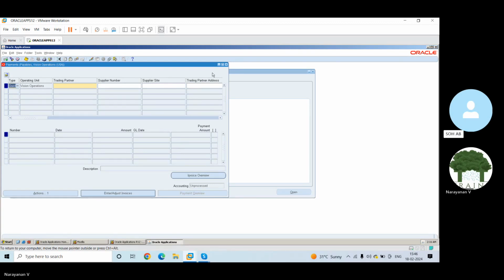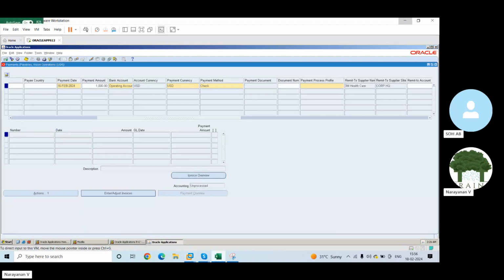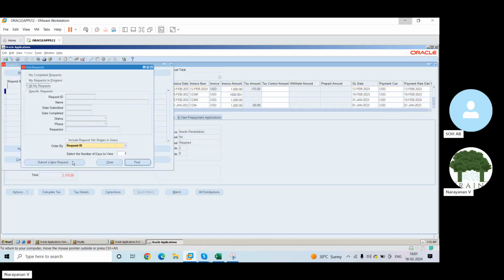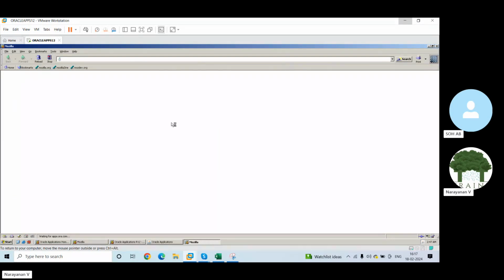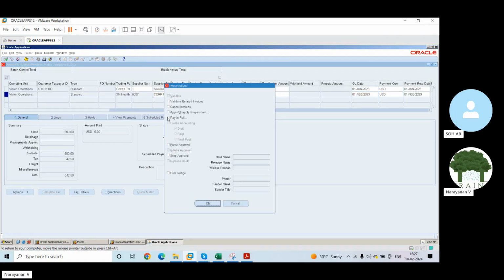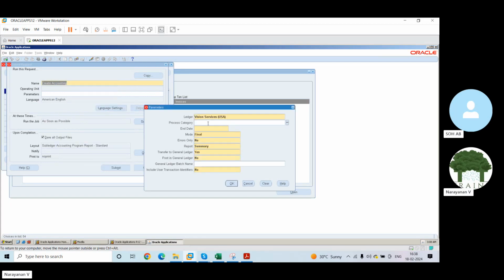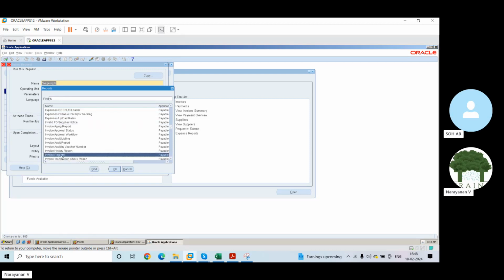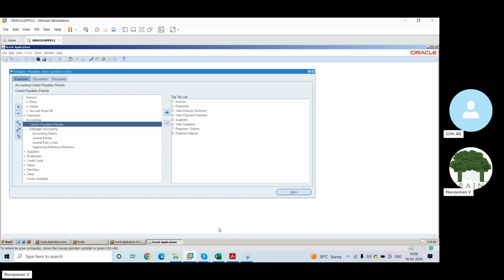Oracle Financials R12 AP 2 1